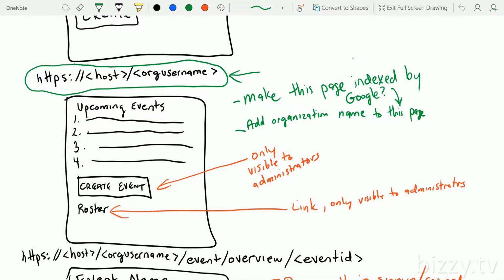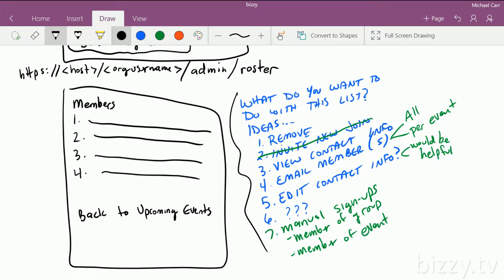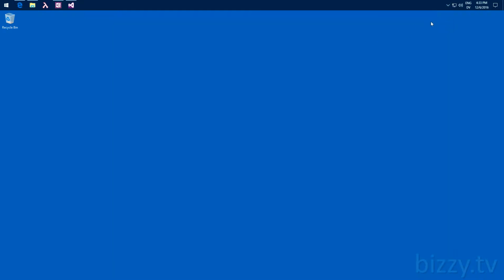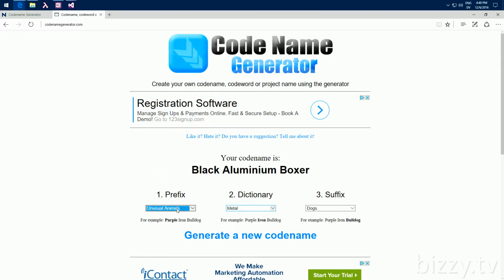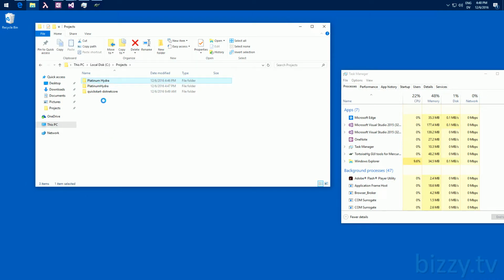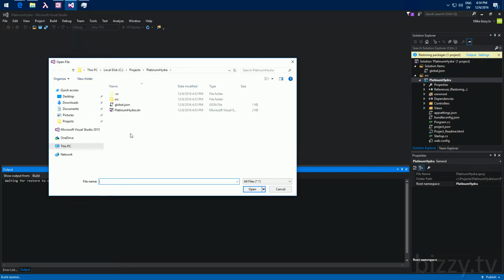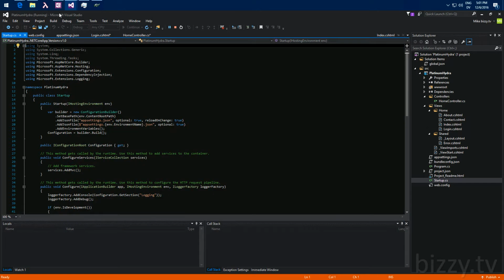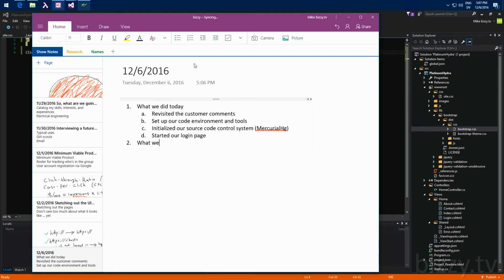Time to code!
EVER WONDER WHAT IT WOULD BE LIKE TO START A BUSINESS? LET'S FIND OUT!

On this channel I'll be starting and running a business live in real-time, and you'll be able to watch every minute of it with 100% transparency. If you've ever thought about starting a business or just wanted to look behind the curtain of how businesses work, this channel will give you a front-row seat.

Will my startup be the next Google? Or will it spiral down in flames? Only time will tell...

IMPORTANT LEGAL STUFF
Nothing herein shall be construed as legal, tax, accounting, banking, investment, or business advise. Consult with the proper licensed professionals regarding your personal business activities. Please remember: the vast majority of startup businesses fail or lose money. The creator of this video disclaims any responsibility for the utilization or implementation of anything viewed herein. Viewing this video; commenting on this video; or providing the creator thereof with advice, commentary, information, or ideas, solicited or otherwise, in no way creates any sort of relationship between the viewer, commentator, or provider of said information. No partnership, joint venture, employer/employee, business/independent contractor, or other relationship is formed with any viewer, commentator, or provider of any information, ideas, or advice. Any comments, ideas, information, or advice may be utilized by the creator of this video without compensation to the viewer, commentator, or provider.